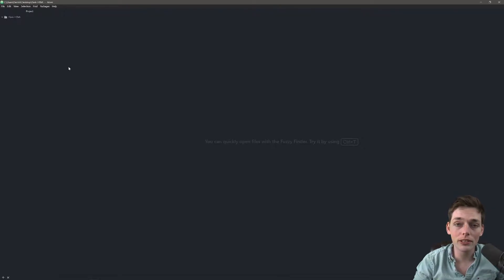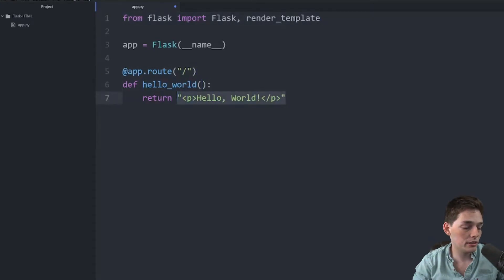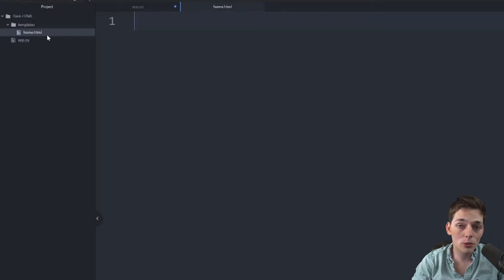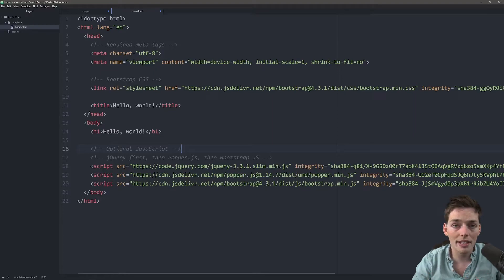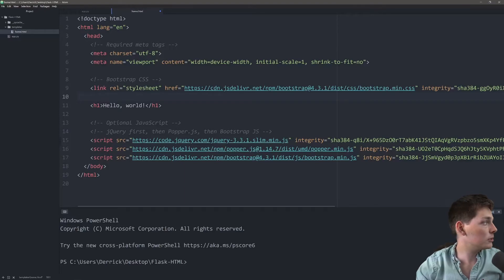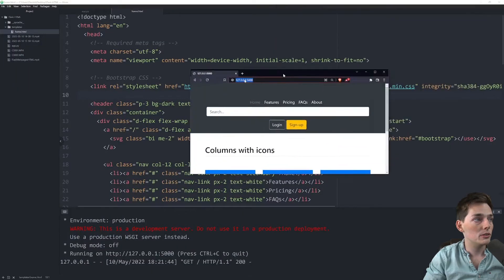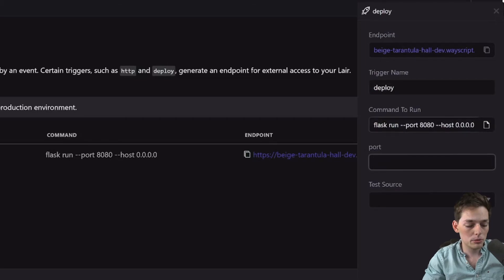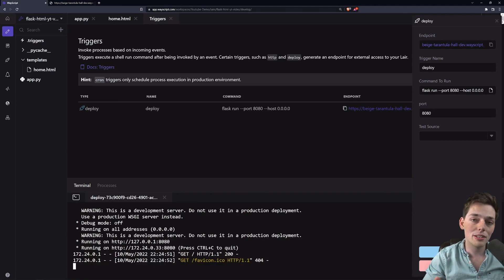Build and Host Bootstrap Webpages with Flask and WayScript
➤ TIMESTAMPS